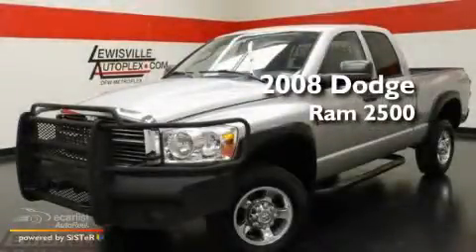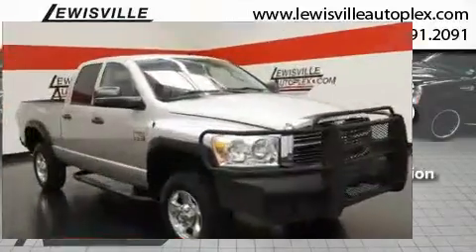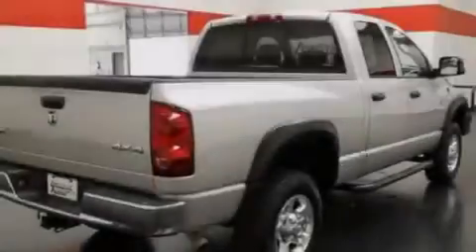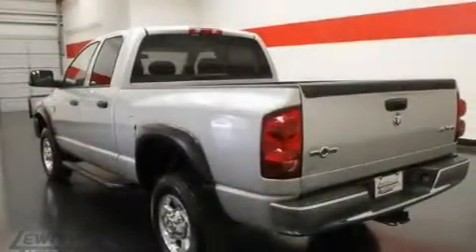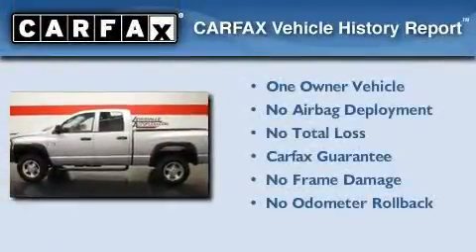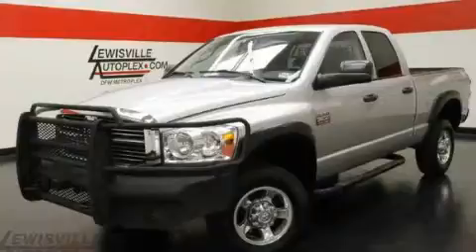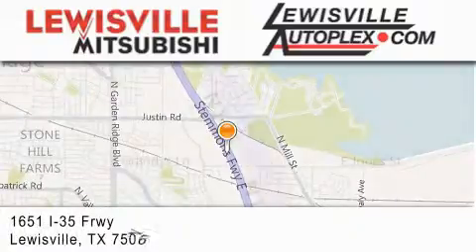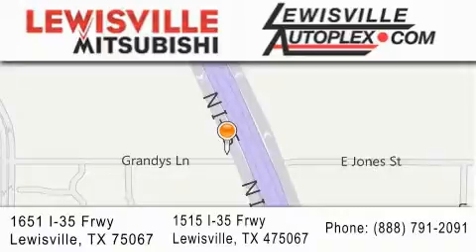2008 Dodge Ram 2500 Carrollton TX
Year : 2008
 Make : Dodge
 Model : Ram 2500
 Engine : 5.7L SMPI V8 HEMI engine
 Trans . : Automatic
 Exterior : Silver
 Miles : 39,429
 Interior : Gray
 Stock : 7984A

 2008 Dodge Ram 2500 Lewisville TX